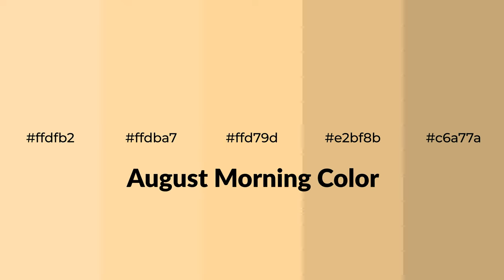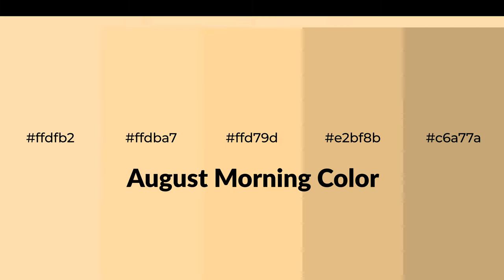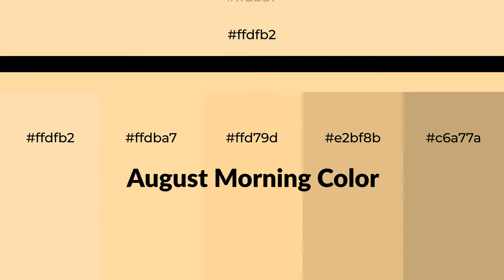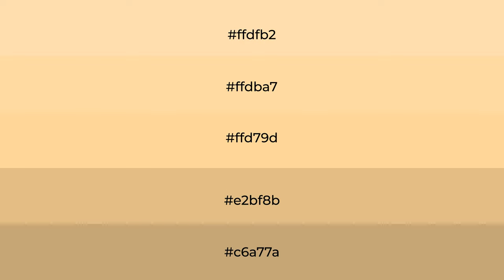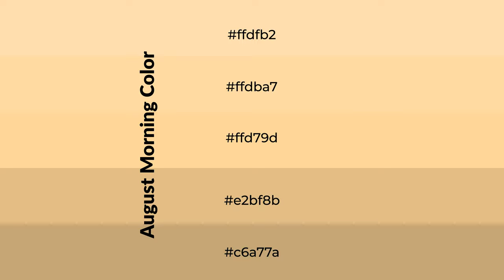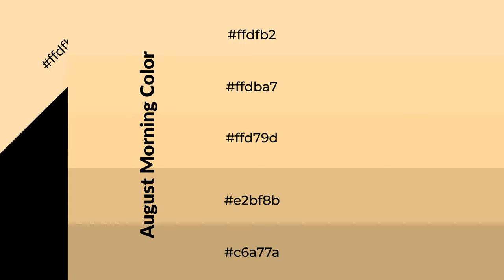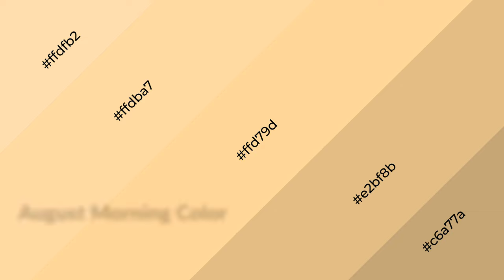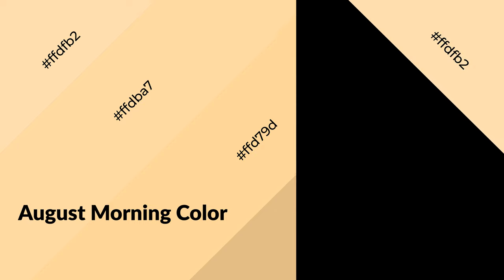Shades & Tints of August Morning color ffd79d A Warm Yellow color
Shades of August Morning color ffd79d Warm Shades of August Morning color with Yellow hue for your project!

Shades
Hex e2bf8b

Tints
Hex ffdba7

August Morning is a warm color, and it emits cozier and active emotion. Warm colors are symbols of warmth, fire, heat, and sunshine. It also evokes joy, passion, love, and even anger emotions. You can see them used in Restaurants and Gyms.